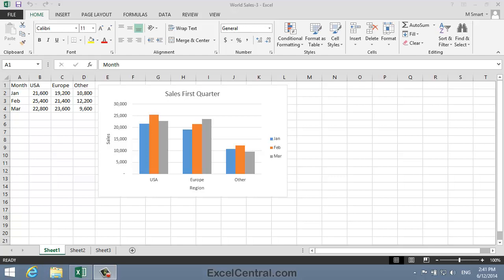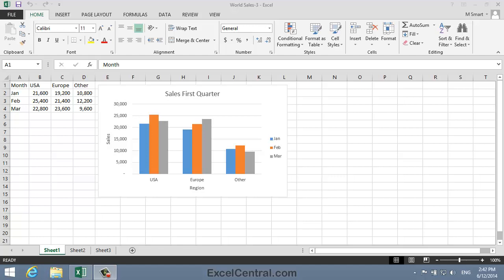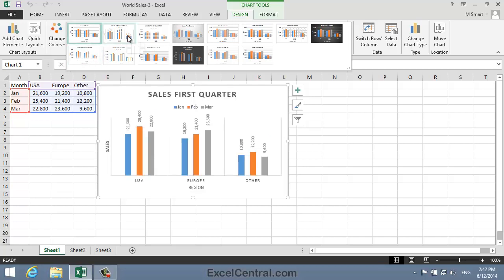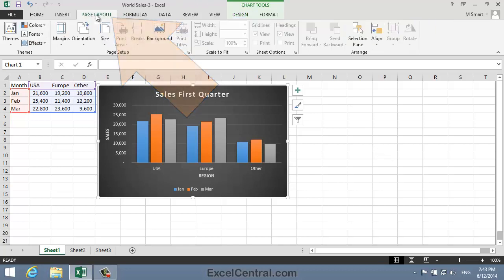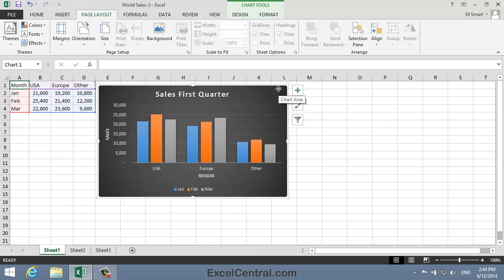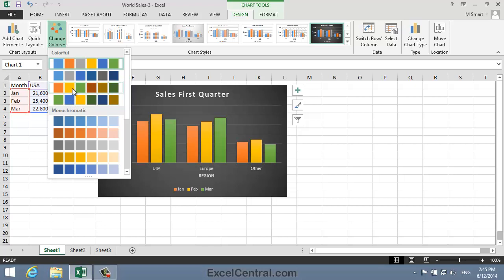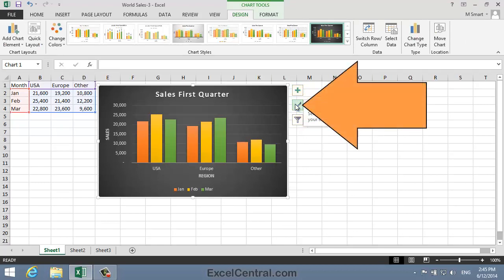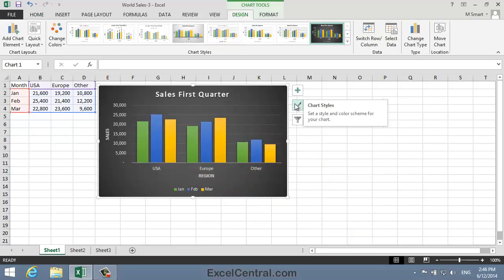5-6: Use the Chart Styles Gallery to Apply a Chart Style and Color Set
The Chart Styles Gallery you to set a pre-defined style.  You can also change chart appearance by changing the theme, color set or both.  There are 14 pre-defined Chart Styles.  You'll also learn to use the Chart Styles button (as an alternative to the Chart Styles Gallery)

If you do not understand Excel Themes and Color Sets revise  YouTube Excel Lesson 4-8: Understand Themes).